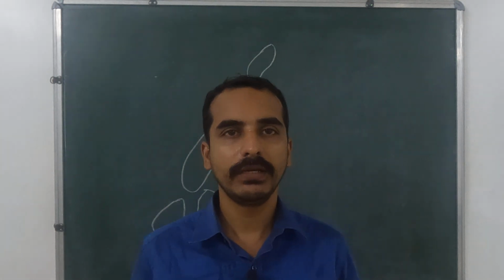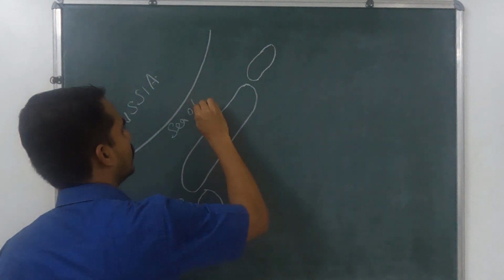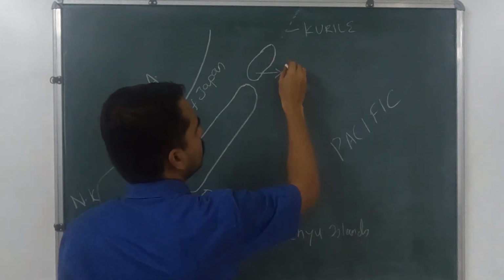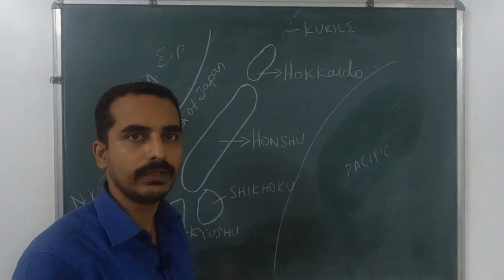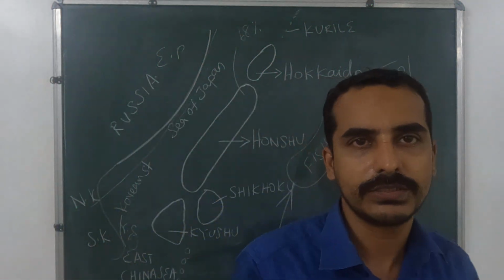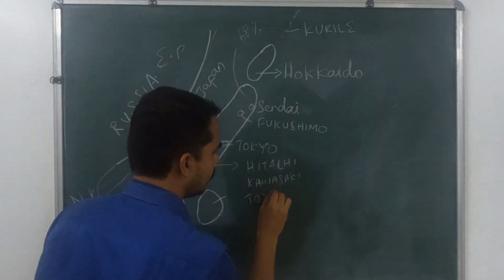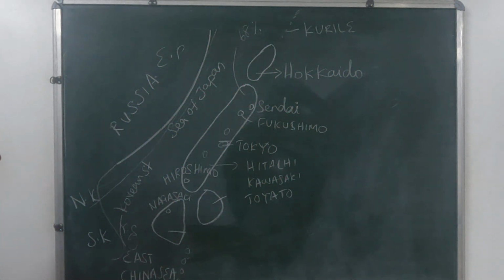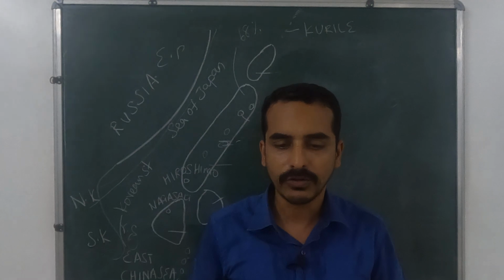JAPAN | GEOGRAPHY | UPSC | MAP READING